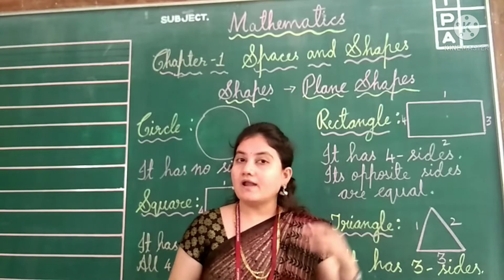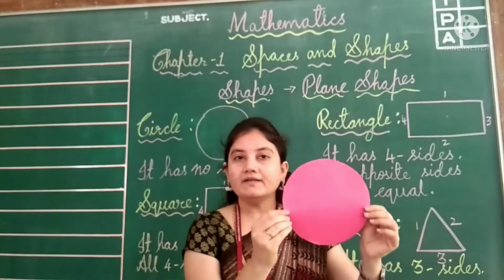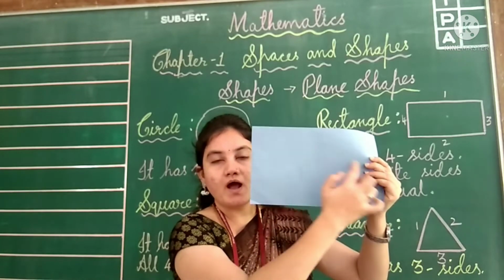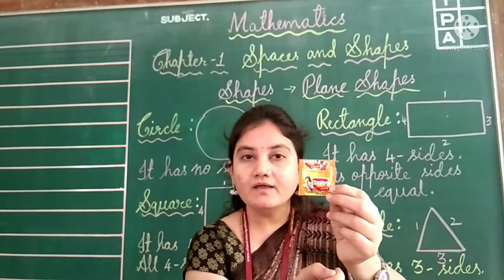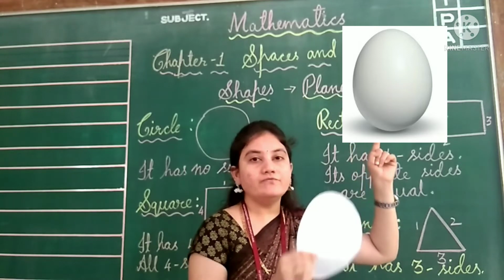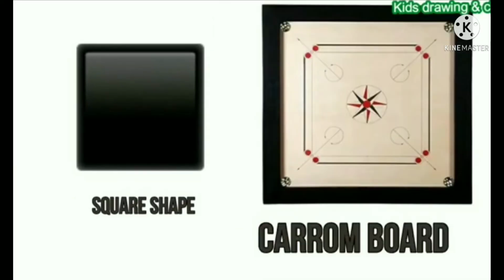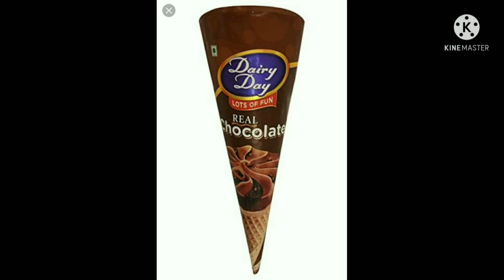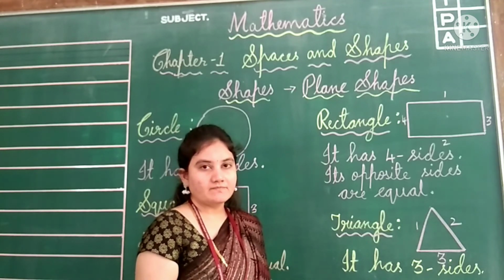June 30, 2021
Class - 1 Mathematics Chapter - 1 Spaces and Shapes ( Part - 2 ) Shapes